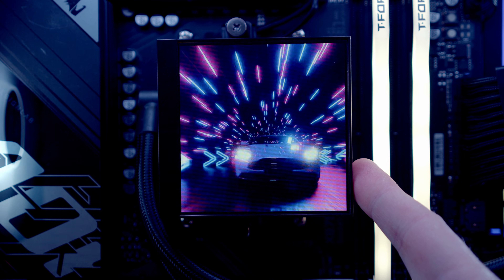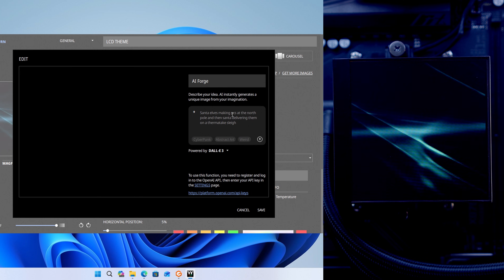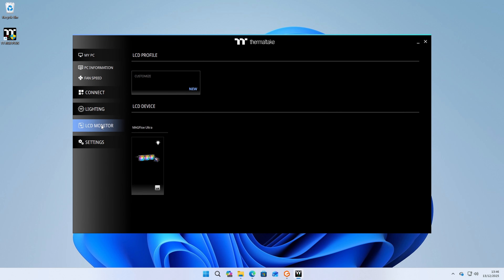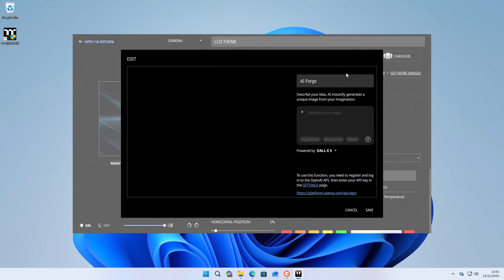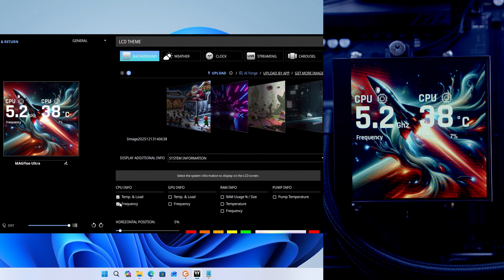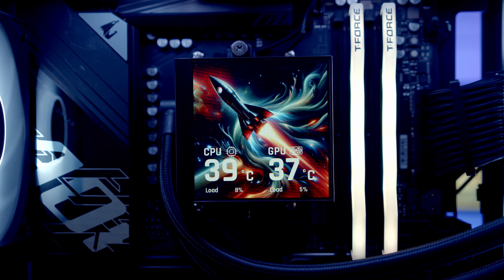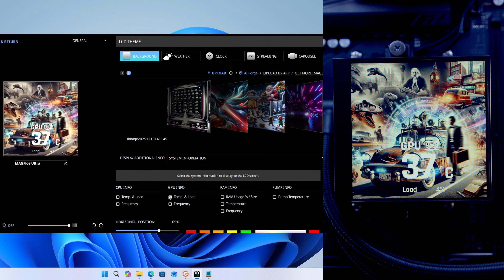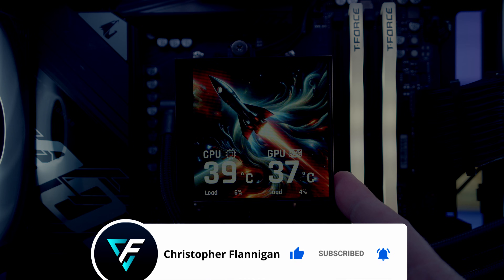Thermaltake AI Forge on MAGFloe 360 Ultra ARGB Sync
Using Thermaltake AI Forge to customise the screen on the Thermaltake MAGFloe 360 Ultra ARGB Sync AIO CPU cooler. The CPU cooler installation guide can be seen

Music
I'm OK - Ava Low